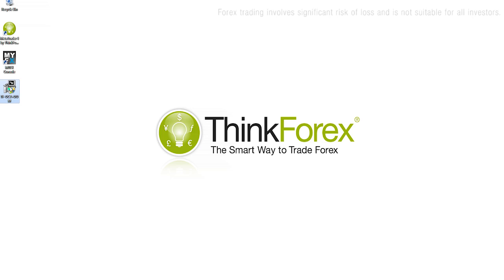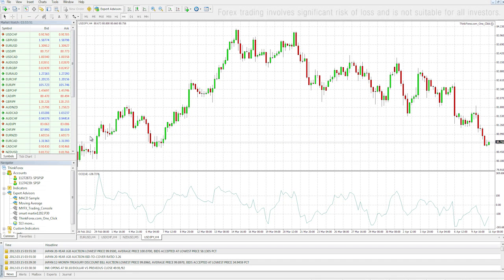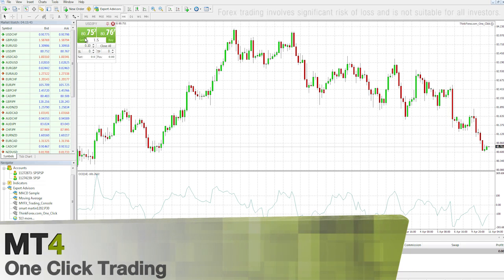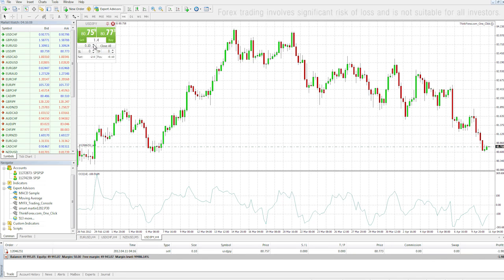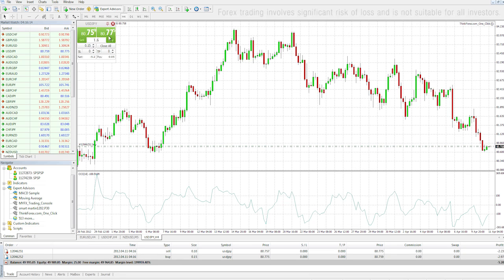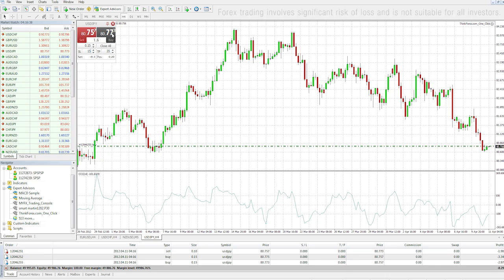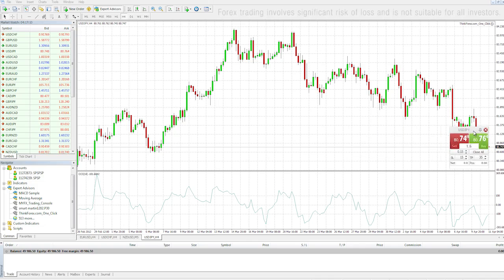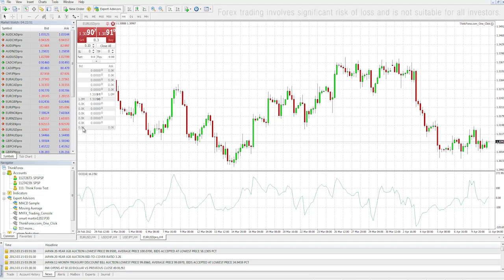MetaTrader DOM - MT4 Plugin - Depth of Market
MetaTrader DOM - MT4 Depth of Market market plugin allows you to one-click trade and look at depth of market indicators. Watch the video to learn more about he MetaTrader 4 Depth-of-Market plugin.